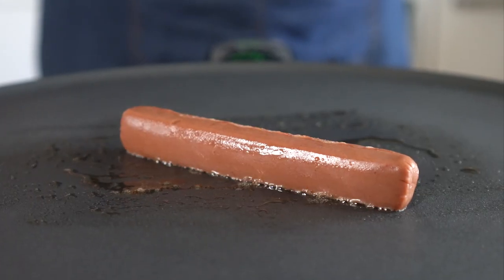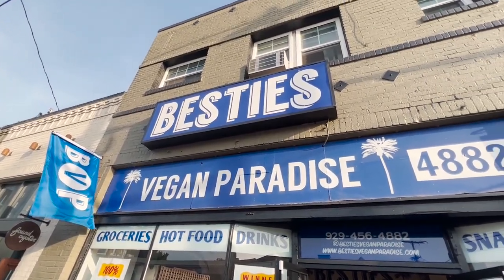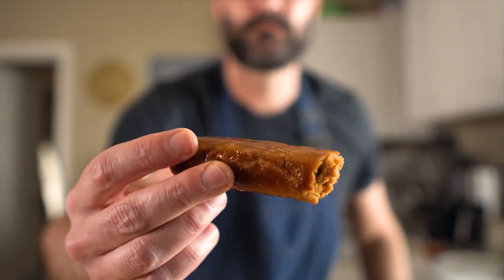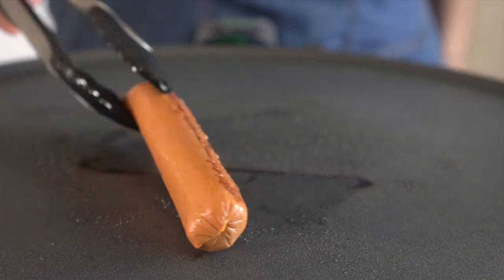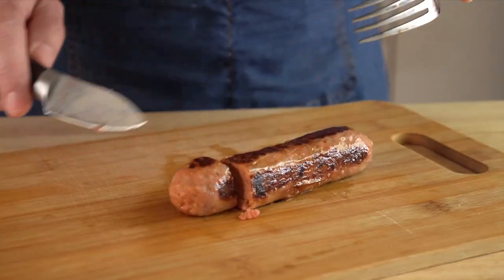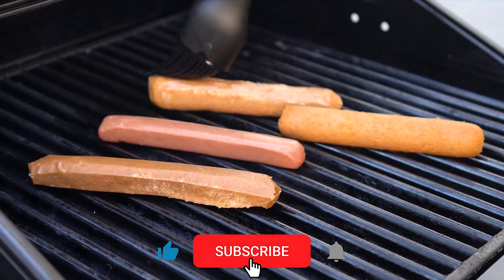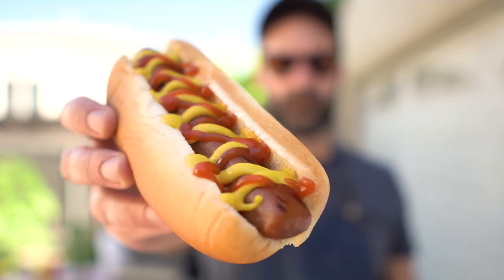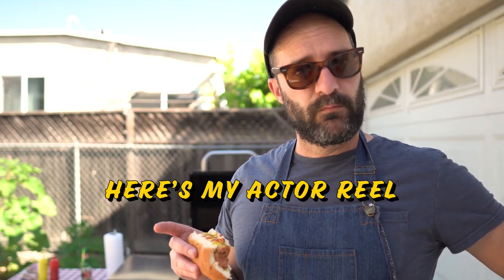I ate 10 Vegan Hot Dogs to see which is the BEST & WORST!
Hey everyone, this was a fun one, let me know what else you'd like to see me taste test!

0:00 Intro
0:35 Stadium Dogs
1:09 Very Good Butchers
1:50 Upton's
2:28 Field Roast Classic Smoked
2:46 Yeah Dawg
3:22 BeLeaf
3:42 Lightlife
4:12 Very Good Butcher Sausage
4:40 Beyond Sausage
5:00 Impossible Sausage
5:21 On the BBQ Grill
6:26 BBQ Taste Test